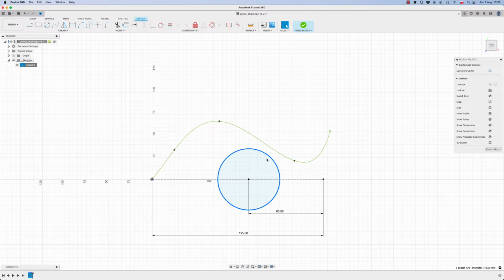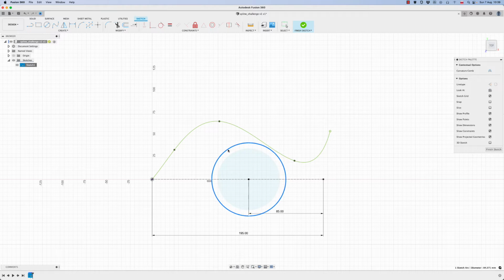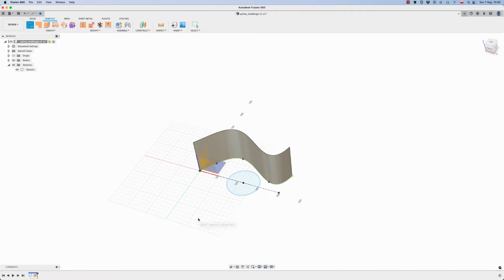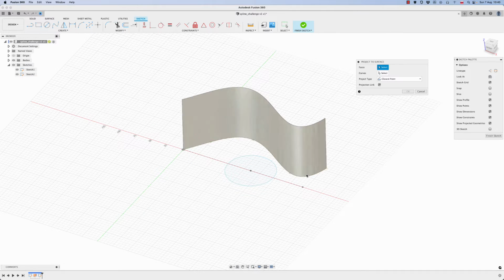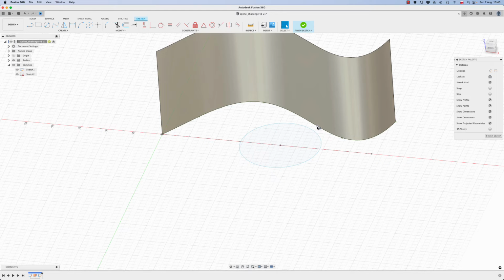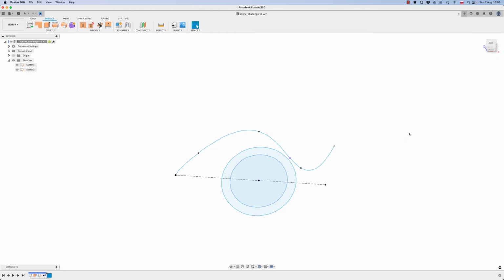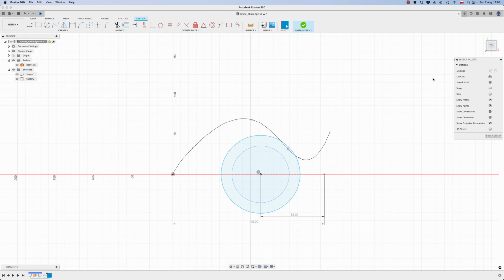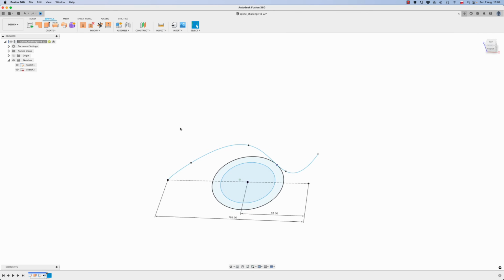Tangency to a spline in Fusion 360